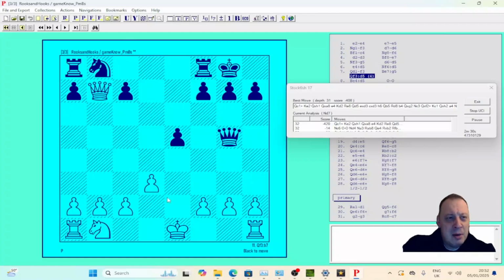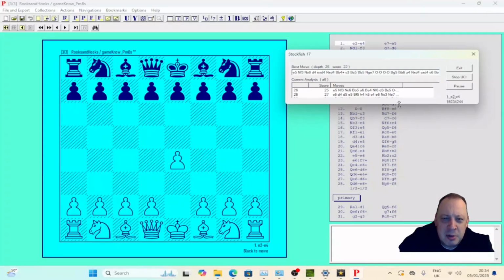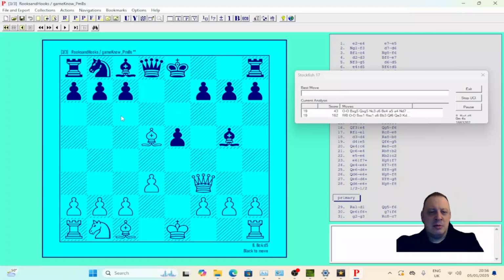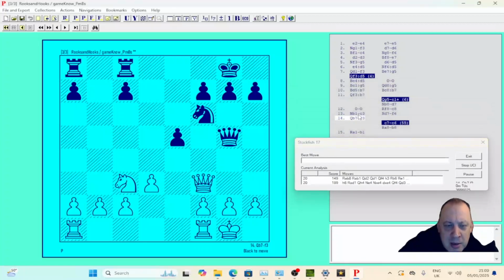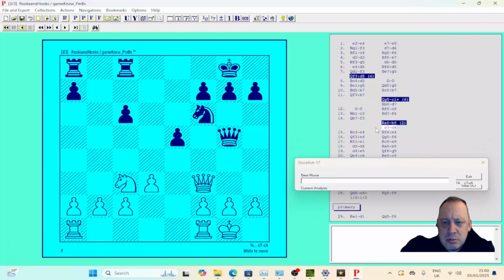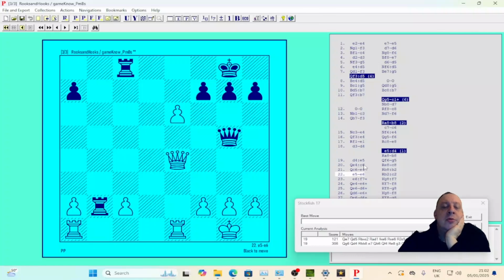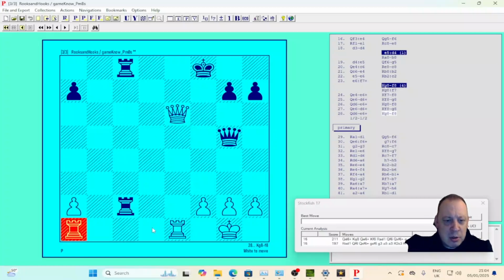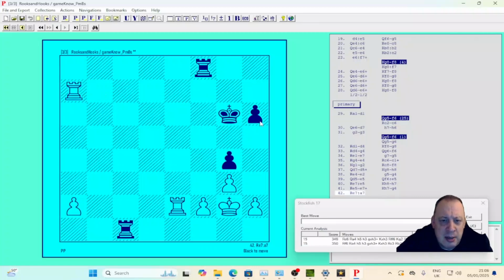chess time app and penguin pgn software *** rooksandhooks ***